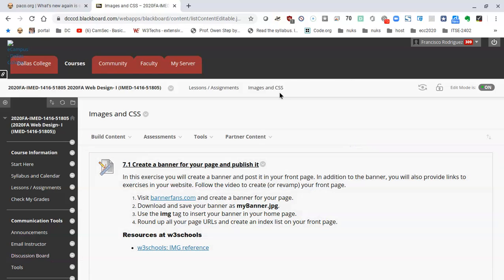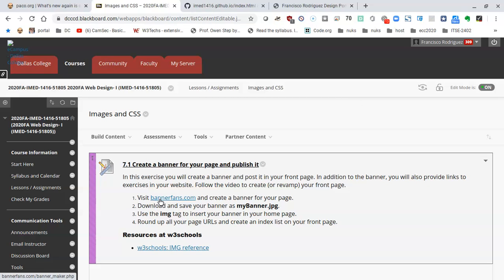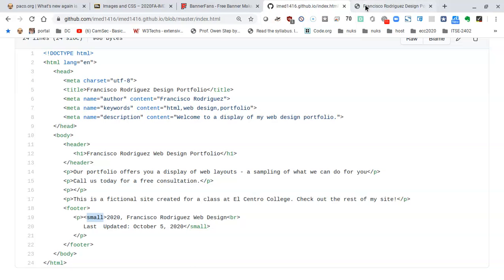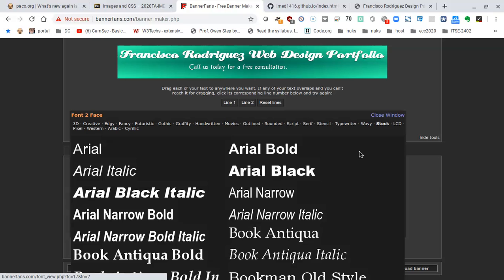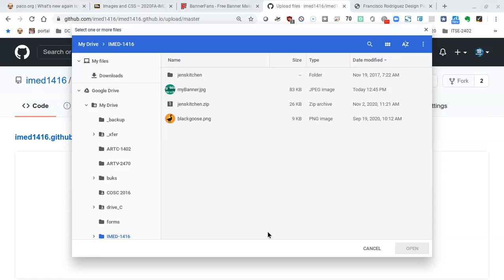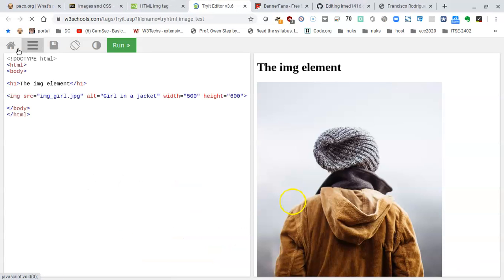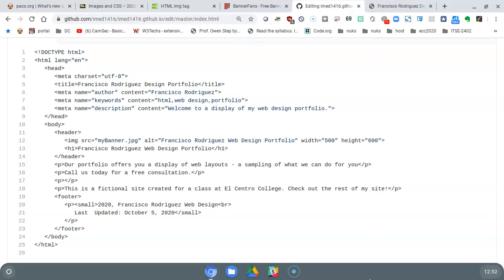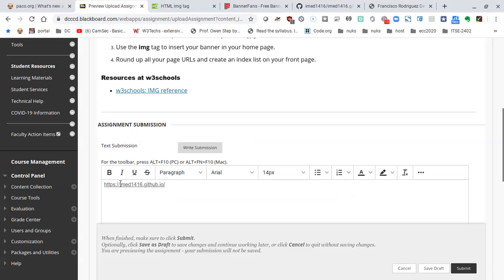Create a banner for your page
Use a web-based banner creator to make a graphic banner to use in your HTML page.